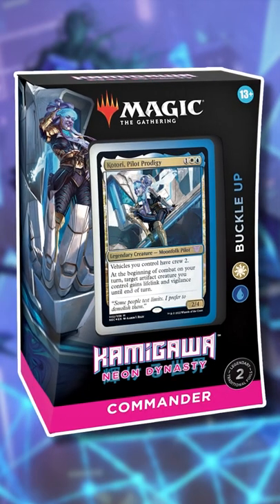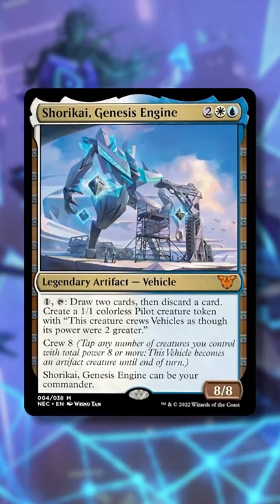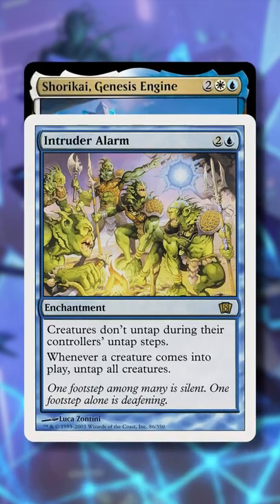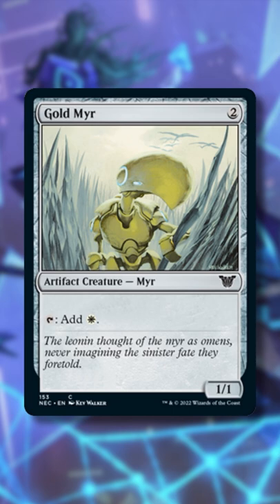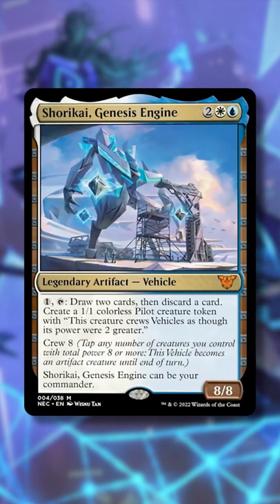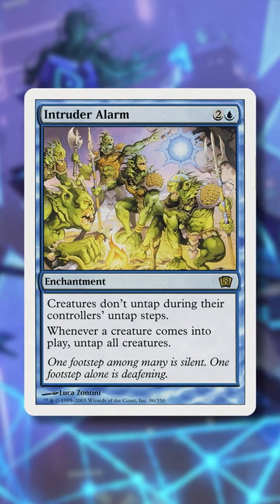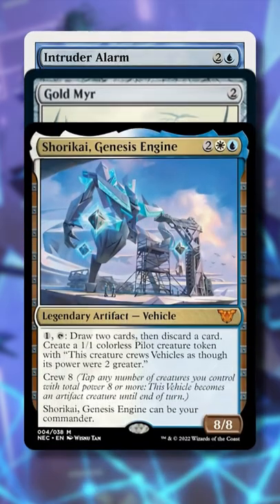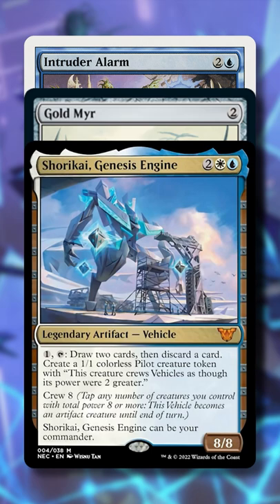The Best 1-Card Upgrade to "Buckle Up" Precon | Shorikai, Genesis Engine | MTG Commander